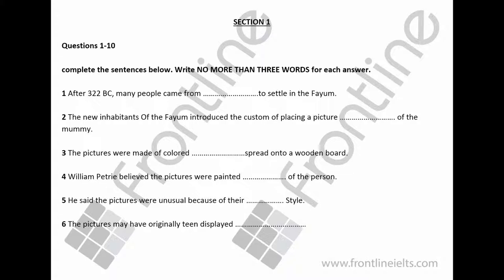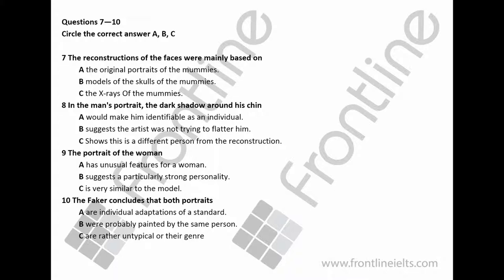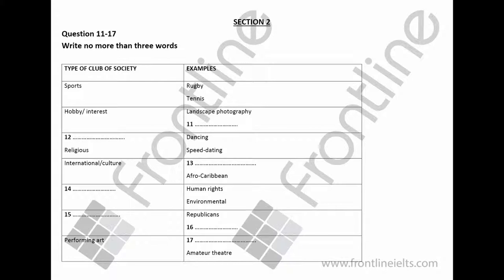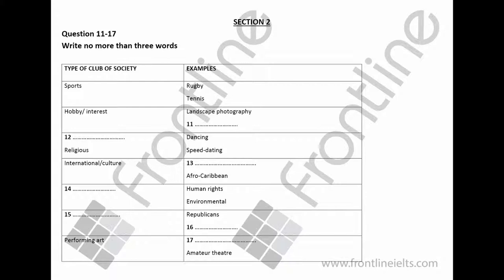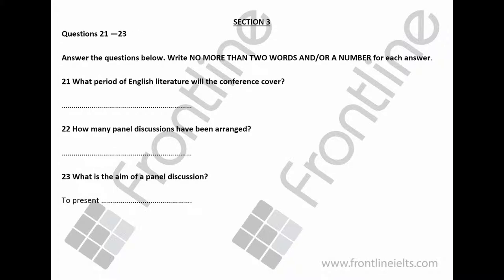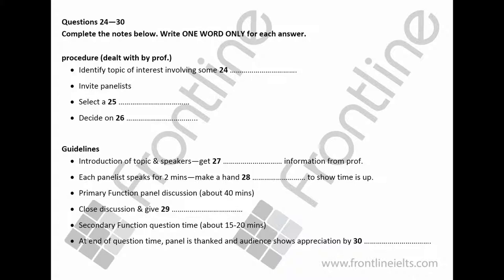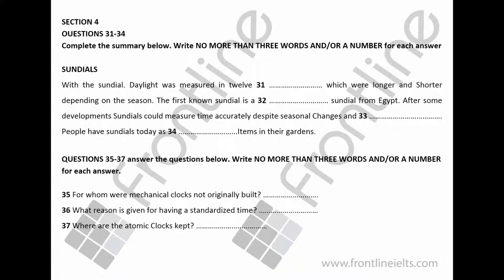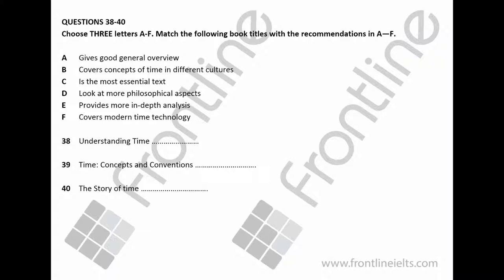IELTS LISTENING PRACTICE TEST 62 WITH ANSWERS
The IELTS Listening test will take about 30 minutes, and you will have an extra 10 minutes to transfer your answers to the answer sheet. for more.

There are 40 questions altogether. Each question carries one mark. For each part of the test, there will be time for you to look through the questions and time for you to check your answers.